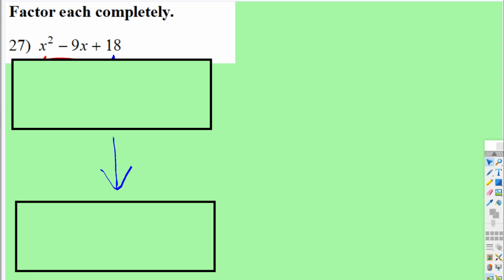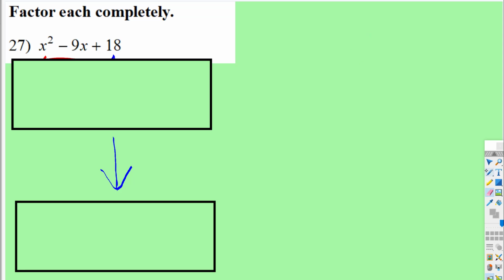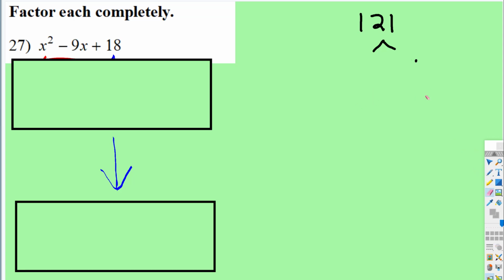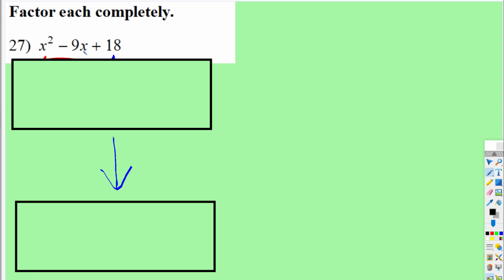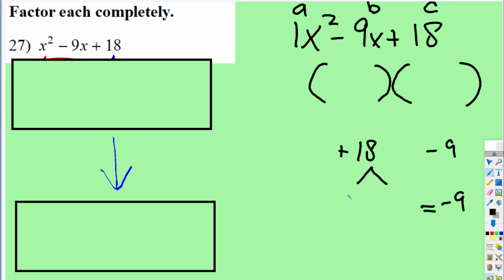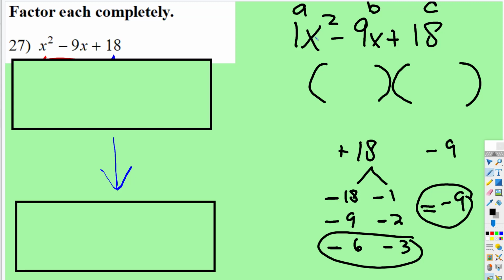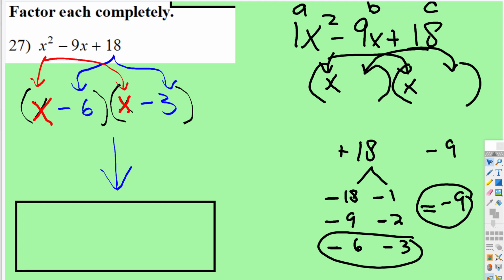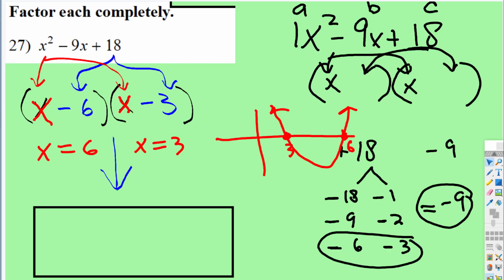Quadratic: Factoring Lead Coef is One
This video shows one method of factoring a quadratic function when the lead coefficient is one.